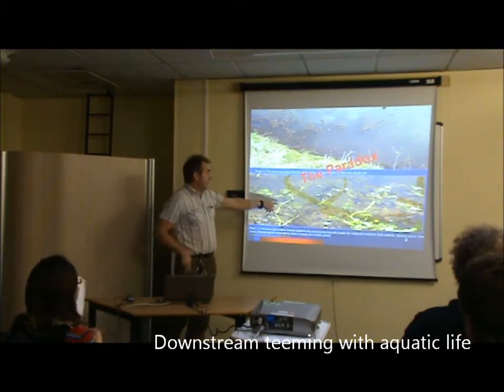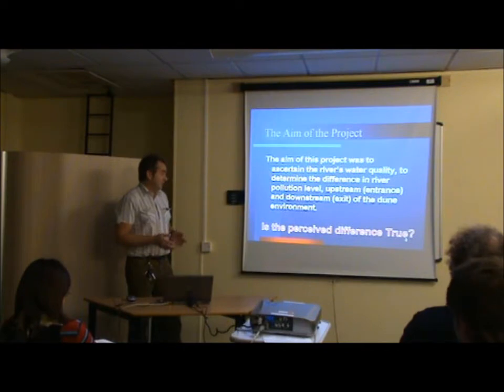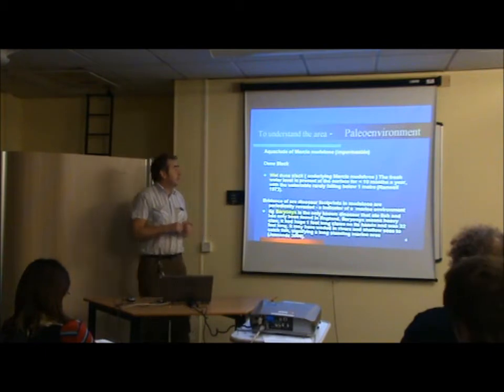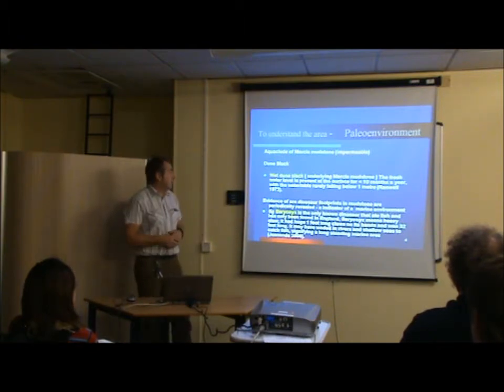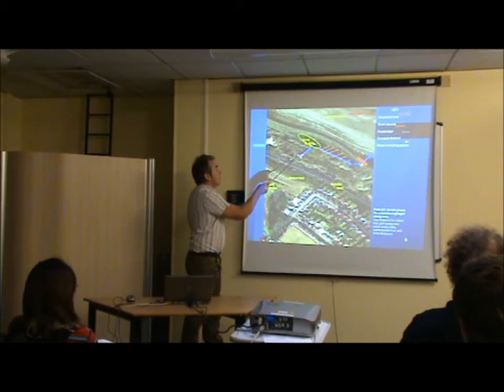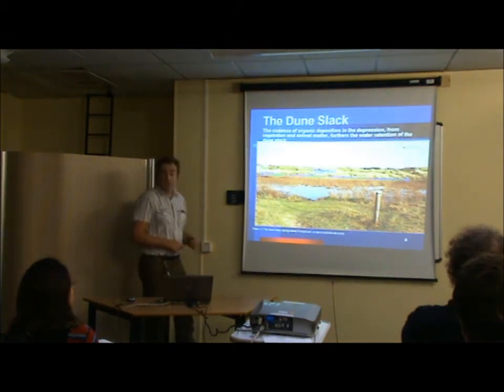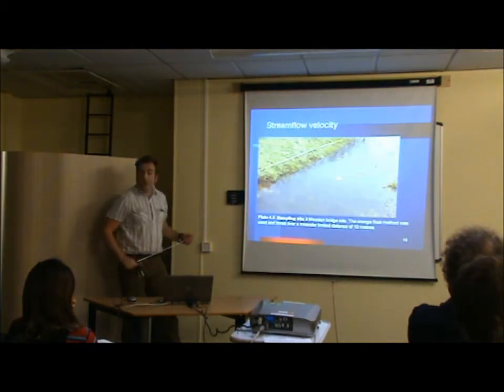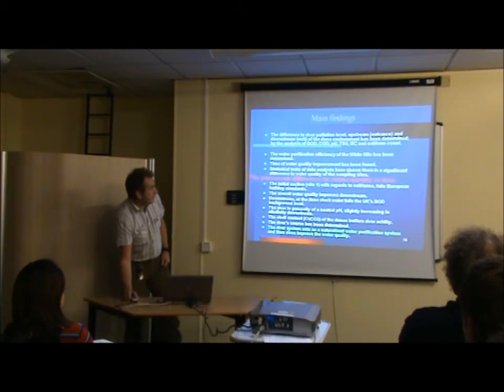Geography: Waste Water 'Naturally'